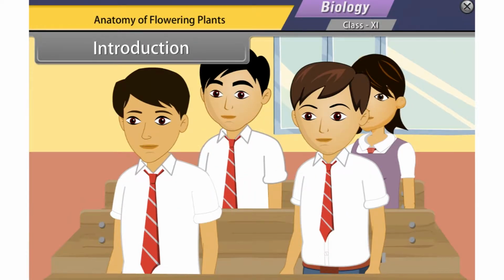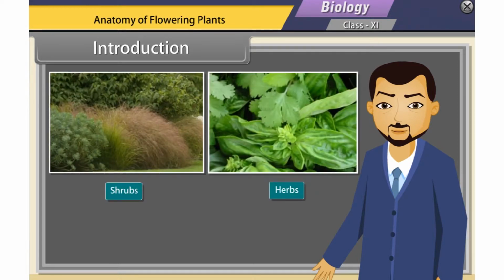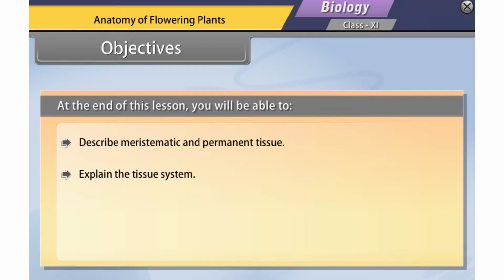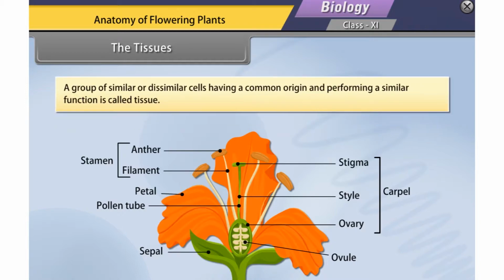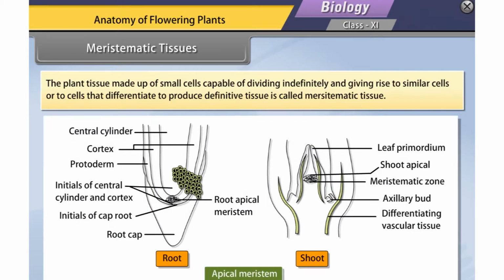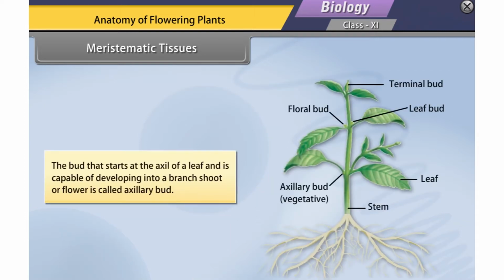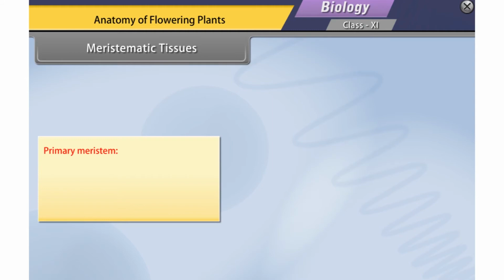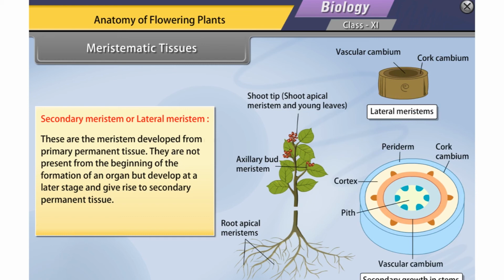ICSE Class 11 Full Syllabus